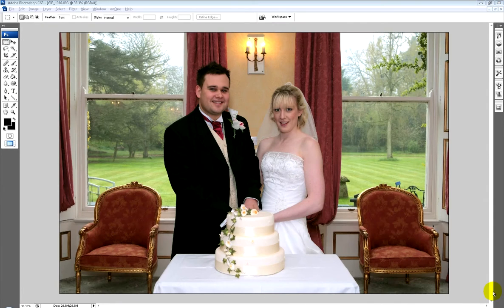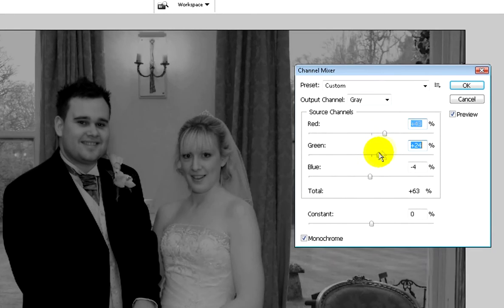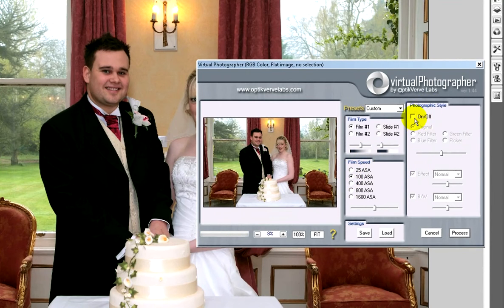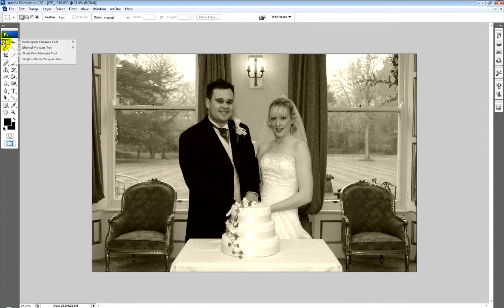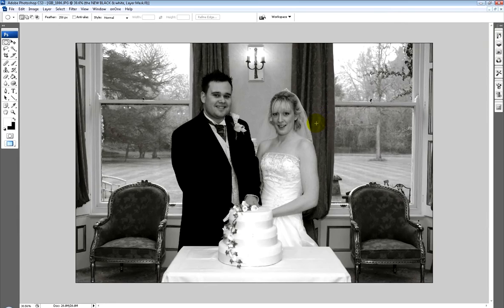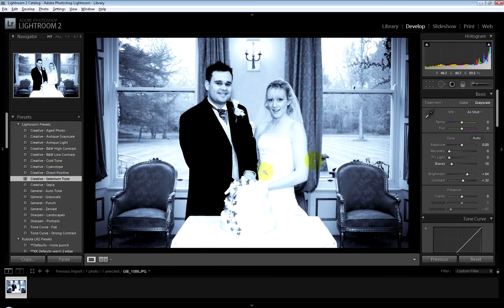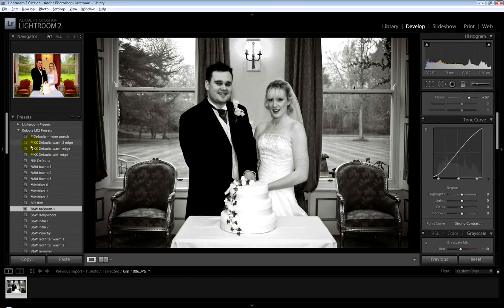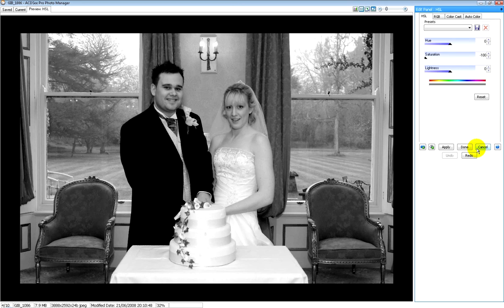Black and White Conversions in Photoshop CS3 and Lightroom 2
Video Recorded in 2009 But Still Relevant

This is a fairly old video that I recorded for our members section back in 2009. I am currently uploading all those videos to YouTube and this one is still relevant in later versions of Photoshop and Lightroom.

In the video, I show you a few basic and free ways to convert an image to various shades and styles of black and white.

I plan to update this video at some point with some newer ways to do this although there are many, many ways to convert to black and white these days : )